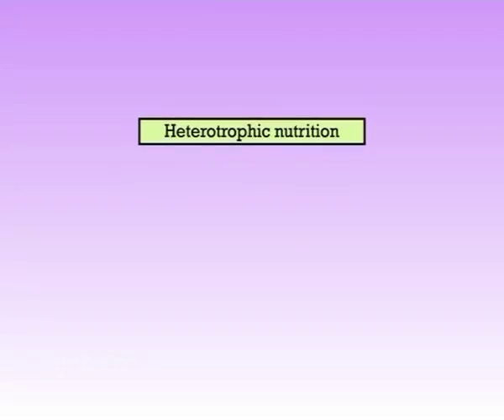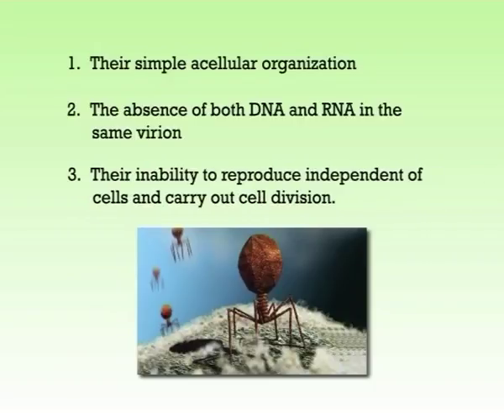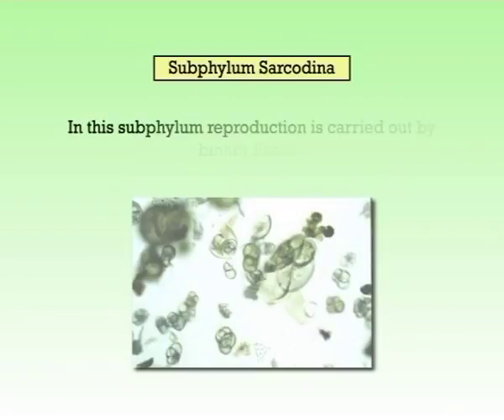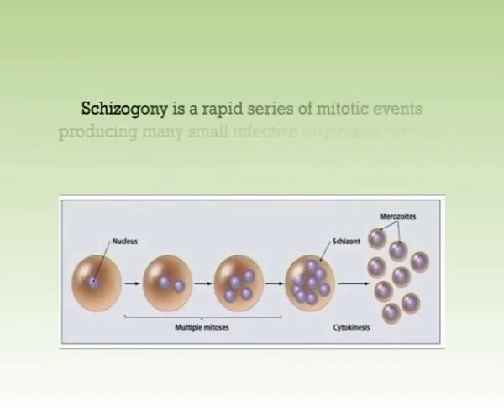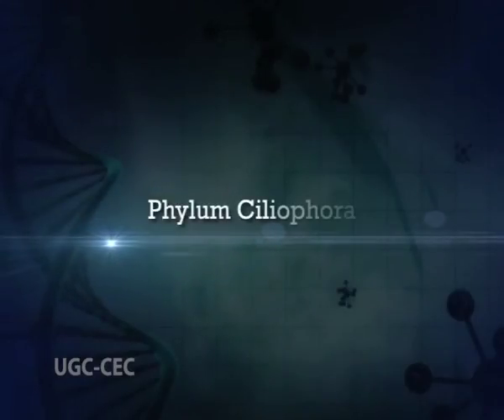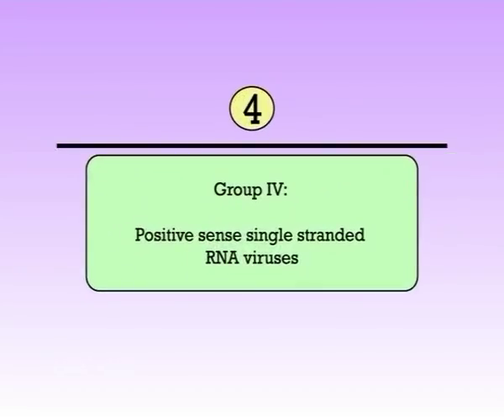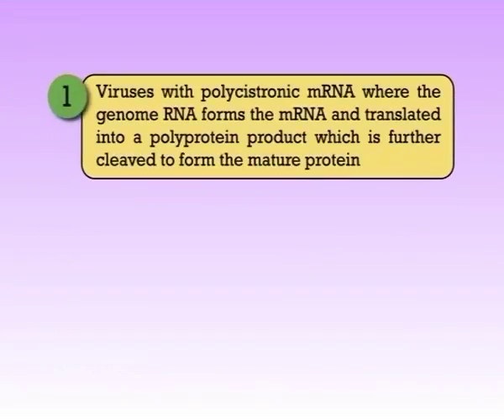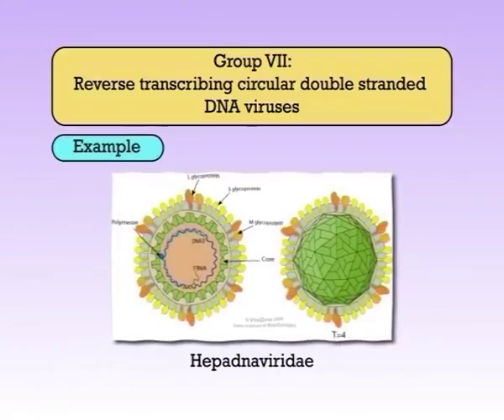Classification of microorganisms – I